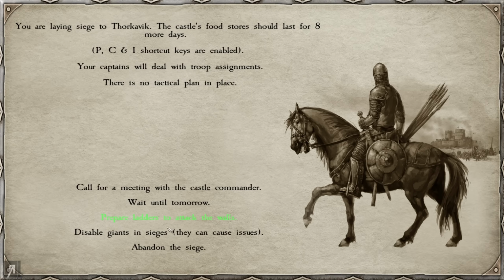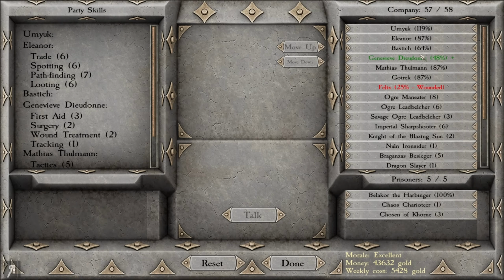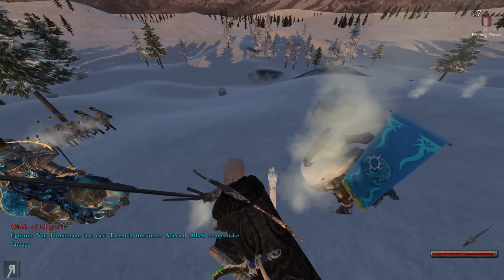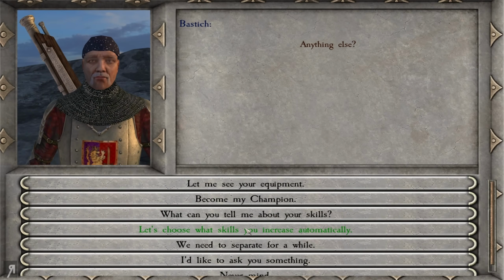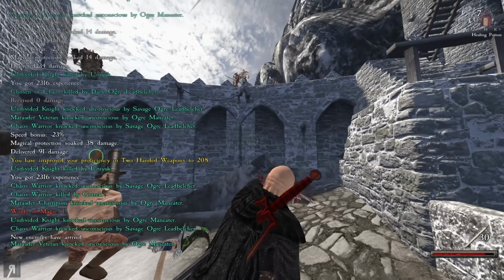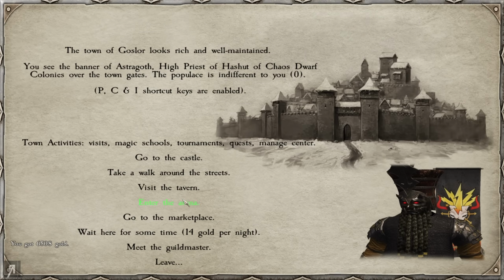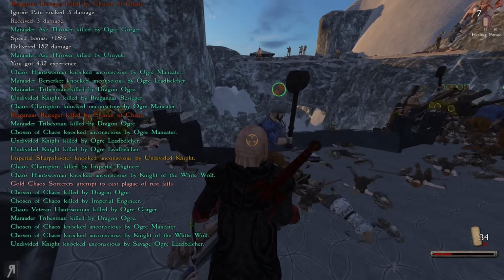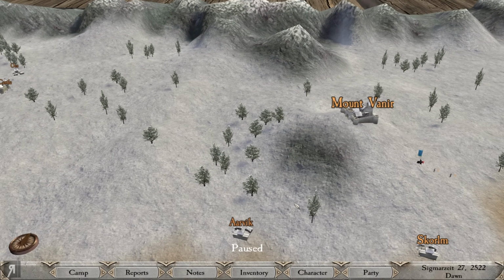(USING A CANNON IN SIEGES) Warsword Conquest EXPANDED Warband Mod Gameplay #7 (OGRE)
Let's Play Warsword Conquest Expanded! The big monster mod!